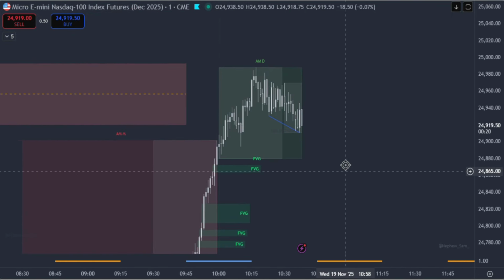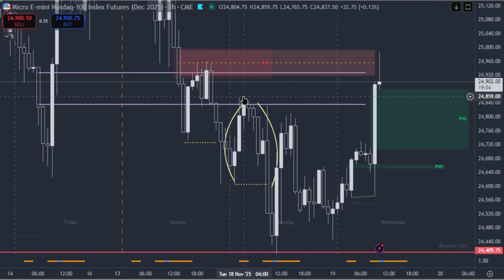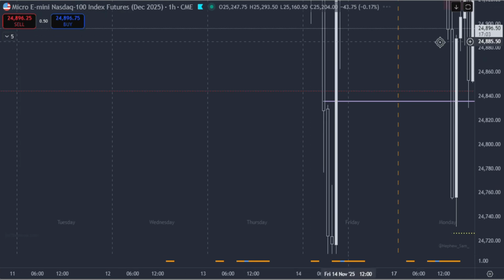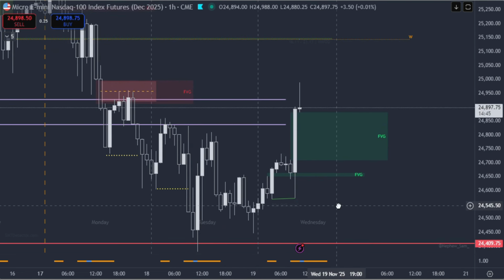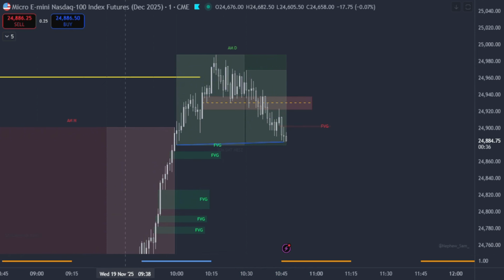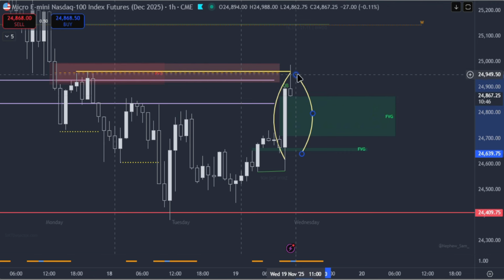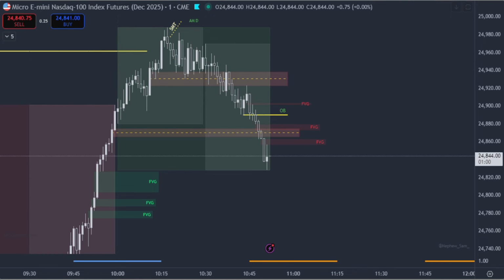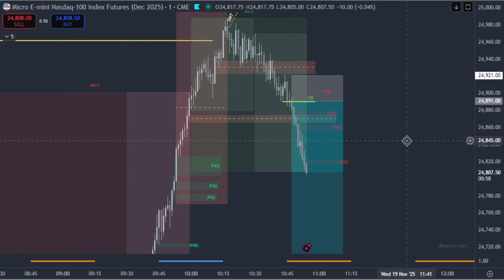The SECRET to catching Fractal Market Maker Models - EVERYWHERE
Market maker models + TIME Cycles =
“Easy Mode” trading 🥷💥
The algos leave footprints… let me show you where 👣

This is PURE SAUCE — note-taking highly recommended 🔥

📌 Learn how I:
• Identify the MMXM narrative
• Use TIME for sniper entries
• Target liquidity with precision